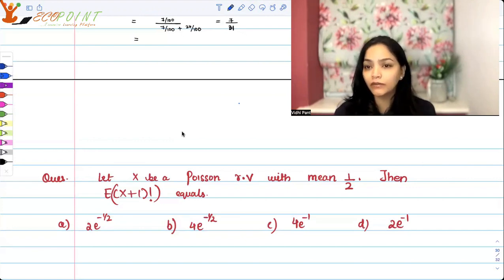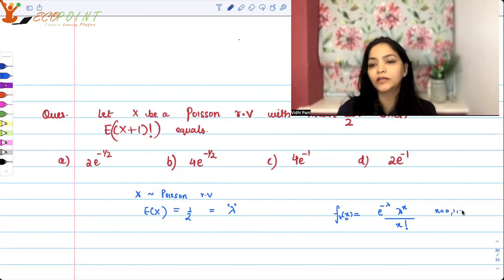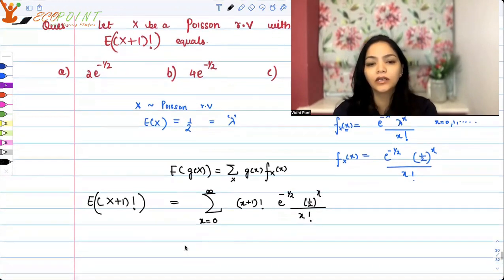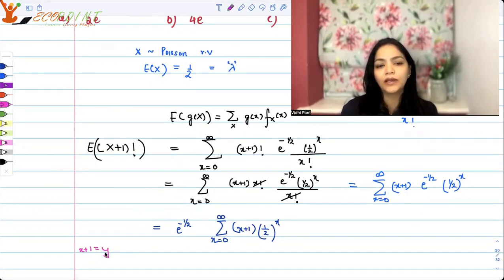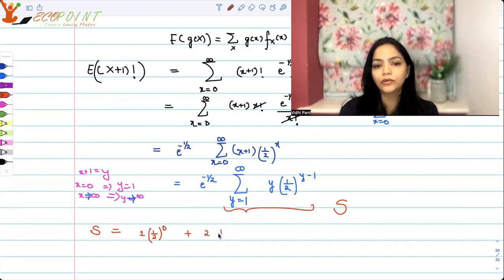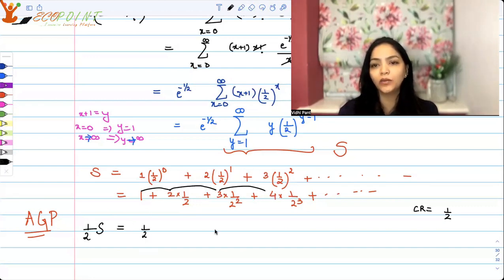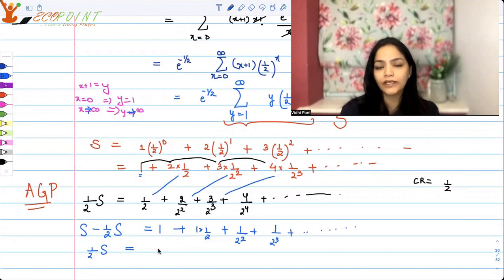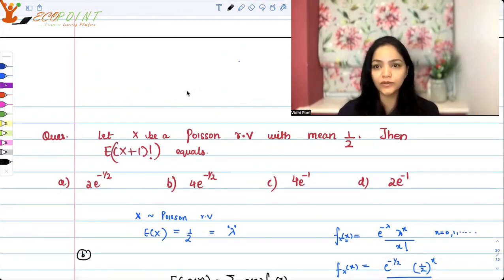Expectation of Poisson RV E(x+1) | CUET PG Economics Entrance | CUET MA Economics Entrance| Q45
In this MCQ, we are trying to use the concept of Random Variable, Government Multiplier and solve the given question.This is a practice MCQ for CUET PG Economics.  This is also useful for those who are preparing for Indian economic services and UGC NET Economics. Please solve it and let us know your answer in a comment.

1) Basics of MA Economics Entrance Exam (DSE/ISI/JNU/IGIDR/MSE)
2) Semester Exam, Economics H
3) UGC Net Economics
4) Indian Economic Services